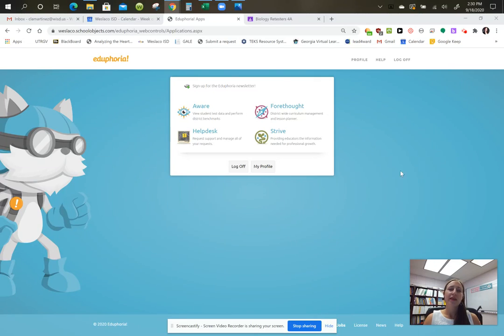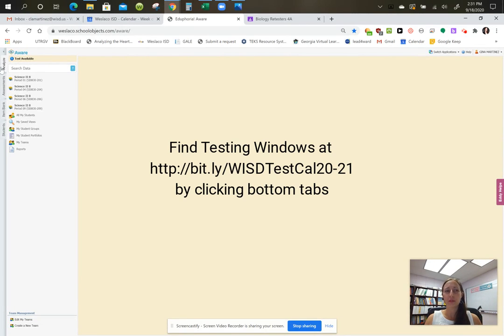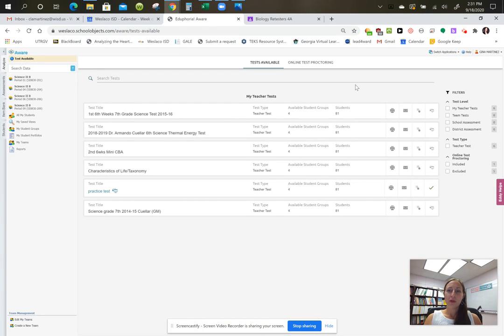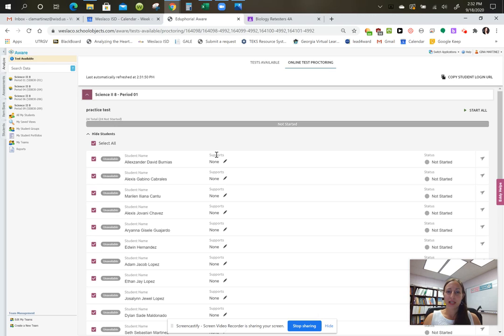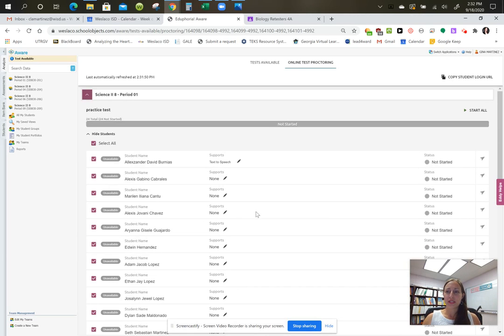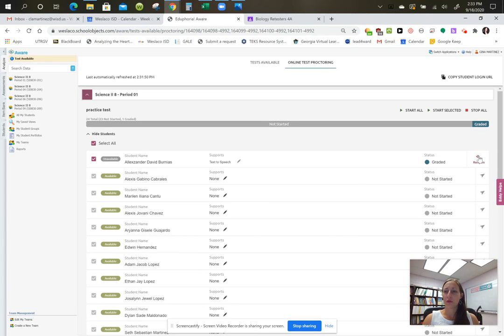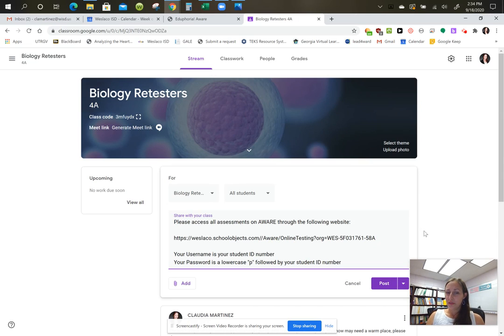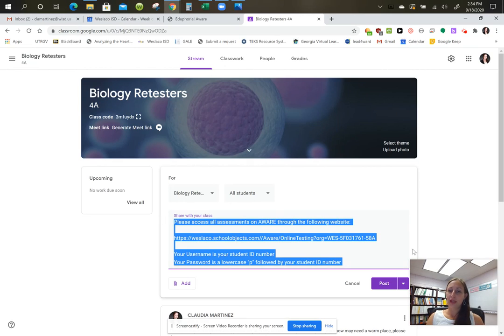HOW TO: Administer CBA 1 on AWARE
Learn how to administer CBAs and Benchmarks on the EduPhoria AWARE system.